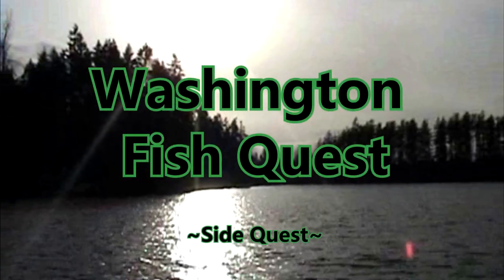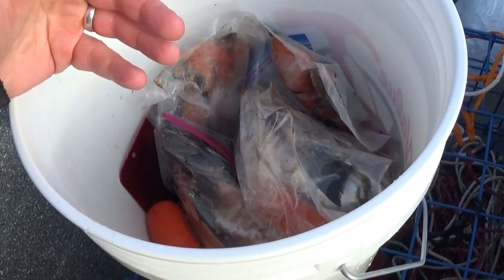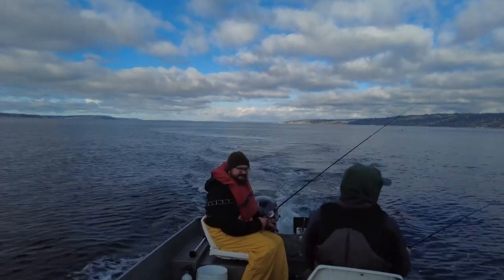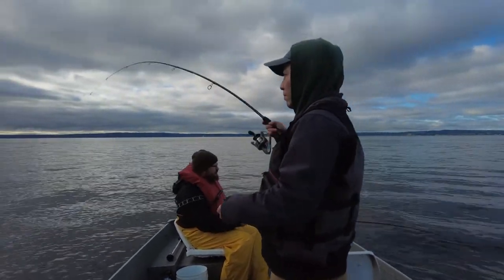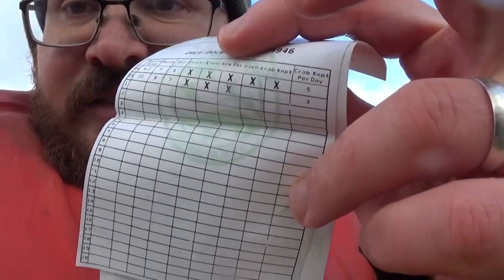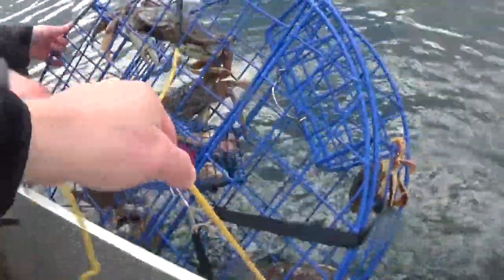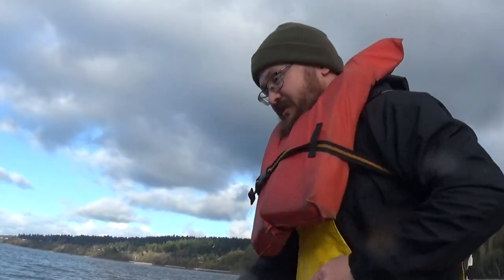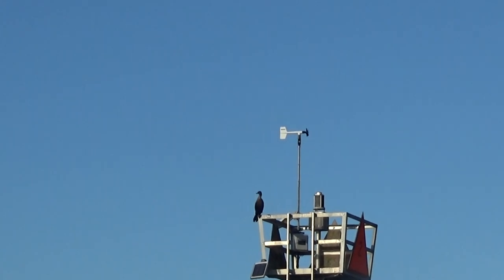Puget Sound Winter Crabbing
Puget Sound has a summer and a winter crab season. Winter is my favorite! Much fewer boats, open 7days a week, and a great excuse to get out on a brisk Autumn day.

Shingo and I head to Seattle (Marine Area 10) to get the crab! Will we get the crab? Or will they defend themselves somehow?!